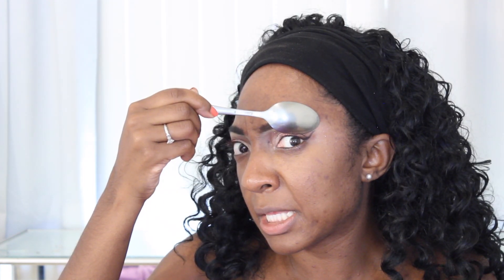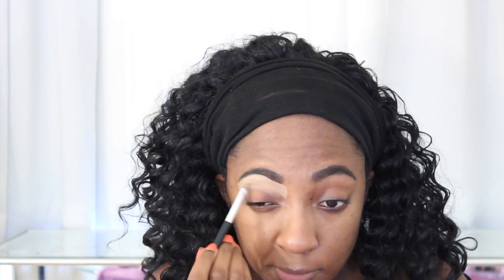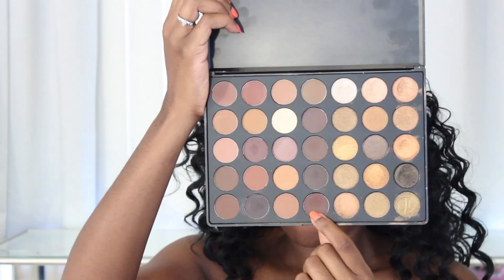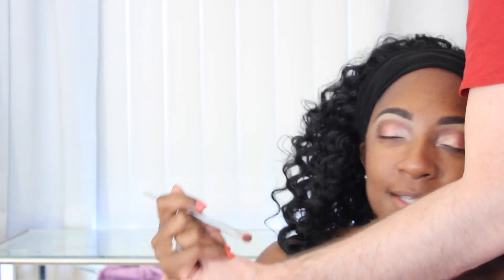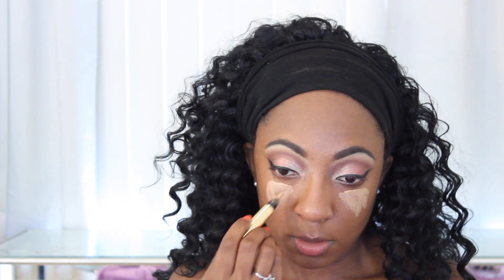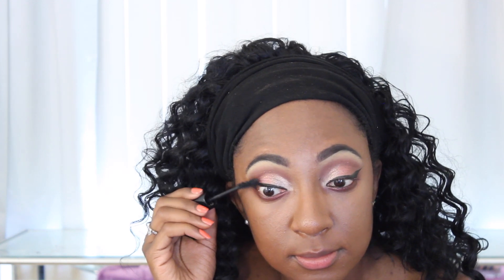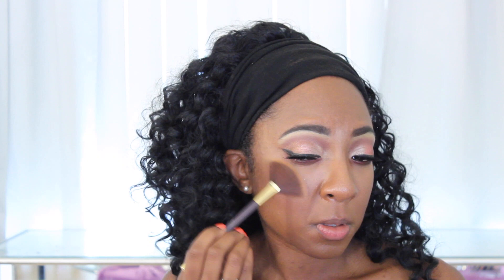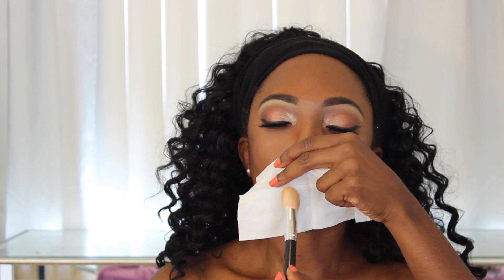Beauty Hacks Makeup Tutorial- Eyeliner with a Spoon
Products Mentioned:

Anastasia Beverly Hills DipBrow Pomade in Ebony

Mac Pro Longwear Concearler

Laura Mercier Translucent Powder

Morphe Palette

Grand Glamour Lashes

Kate Somerville Eye Wrinkle Warrior

Anastasia Beverly Hills Stick Foundation

Lancome Hypnose Mascara

Sephora Blush in Hey Jealousy

I received this product complimentary from Kate Somerville, Lancome, Winky Lux , Black up Cosmetics, YSL Radiant Touch. All opinions are 100% my own gifted honestreview octolyfamily"

Nik